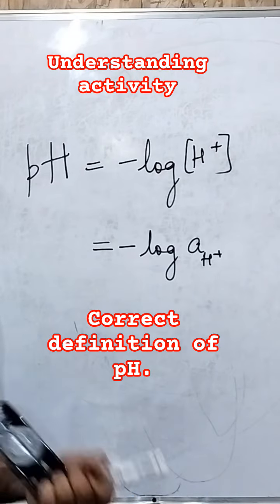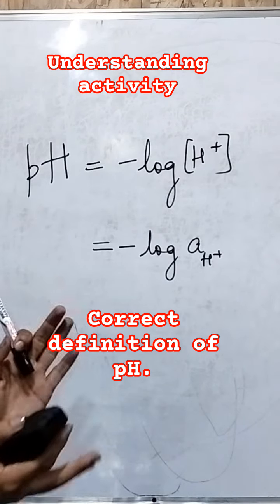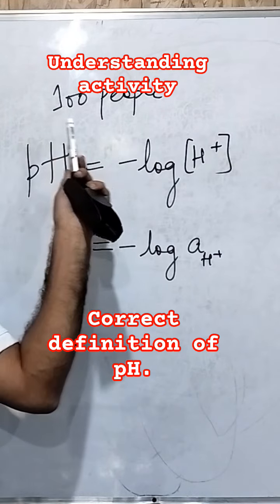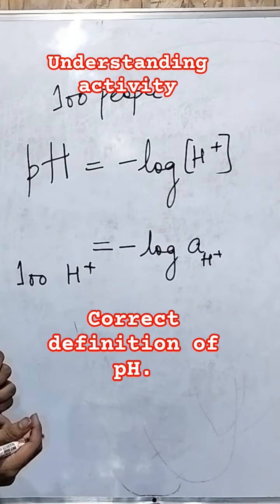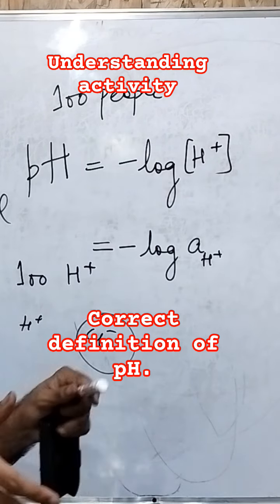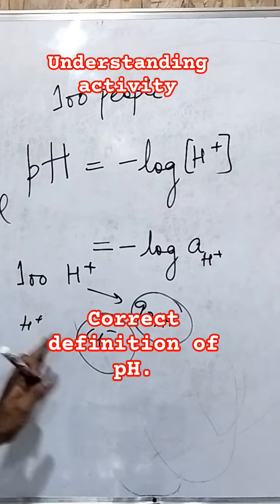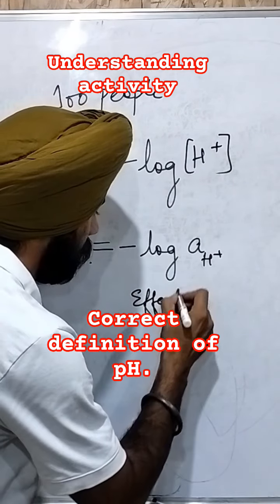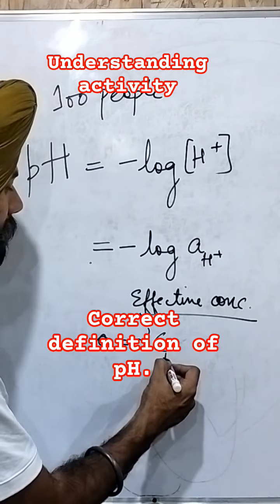Correct definition of pH!